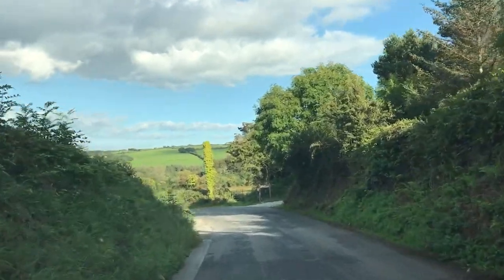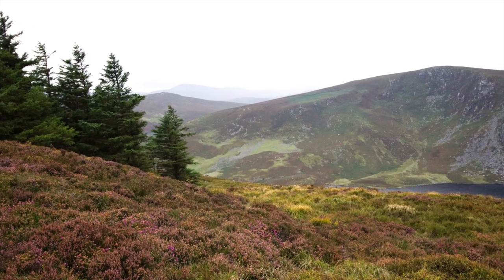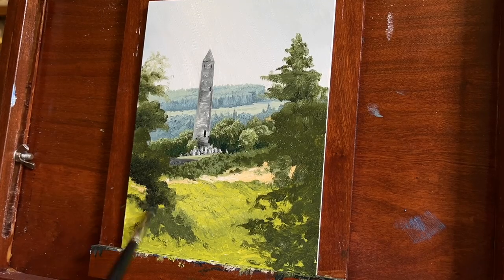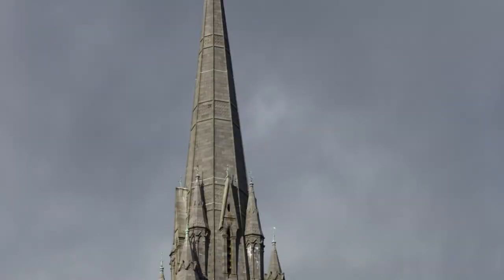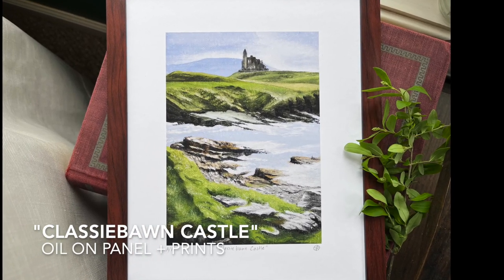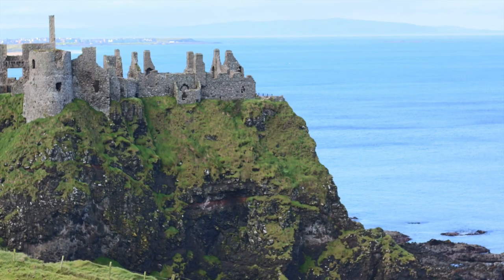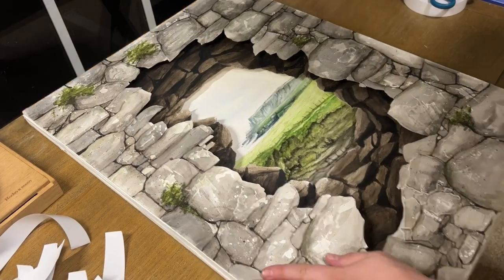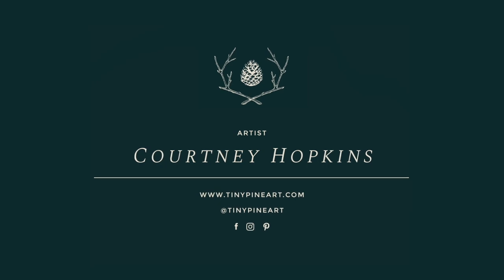Journey Through Ireland With Me! (Part 1)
Happy St. Patrick's Day! I am finally sharing with you a video that I have planned for quite some time. Here I share with you the travel videos and pictures from our trip to Ireland that became the inspiration for my newest art collection, "Discovering Ireland, Layer by Layer". I also share with you snippets of the creation process for each of the paintings so you can see how they were made!

Tiny Pine Art is a Virginia-based fine art and illustration studio specializing in original fine artwork, custom illustrations, and nature inspired prints and gifts run by artist, Courtney Hopkins, in Charlottesville, Virginia. Dedicated to creating heirloom-quality art pieces, Tiny Pine Art’s mission is to inspire wonder and delight in the wild beauty of nature.

Copyright Courtney Hopkins | Tiny Pine Art